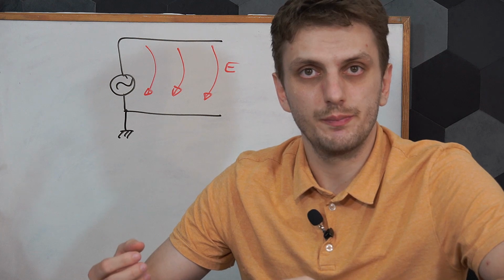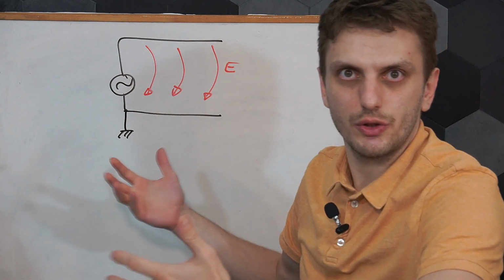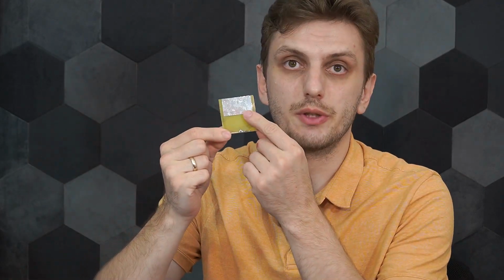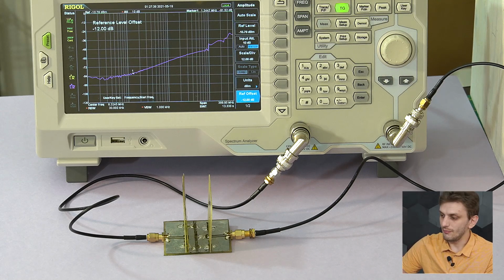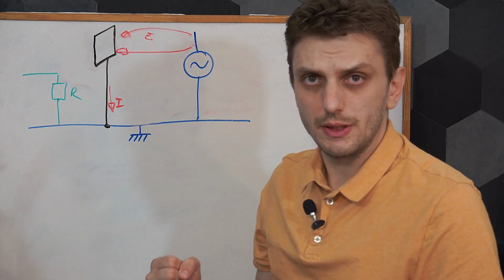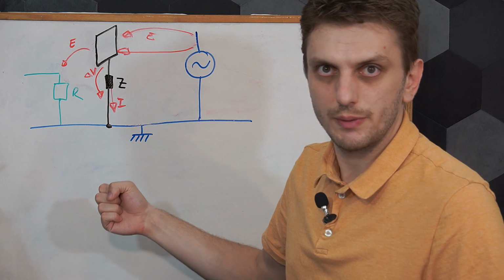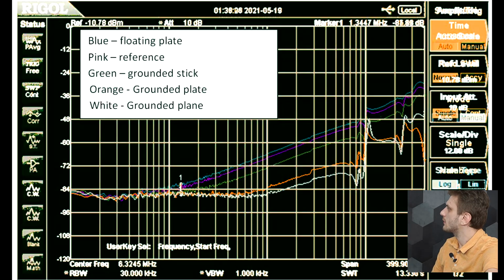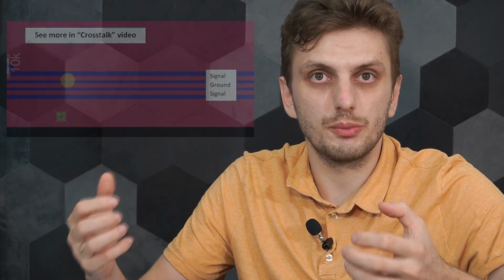EMC tutorials - Electric field shielding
#121 In this video I continue looking at shielding by analyzing how an effective electric field shield needs to be built. I look at how this sort of shield needs to be built - how its effectiveness can be enhanced and then I perform some measurements to verify the theory behind it.

Electromagnetic Compatibility Engineering, H. W. Ott, 2009 - Cap 6